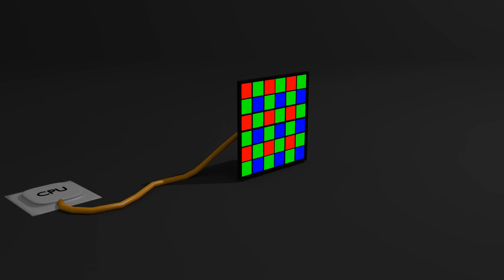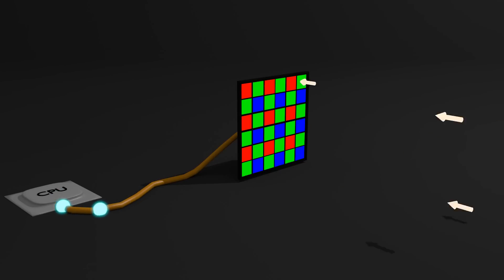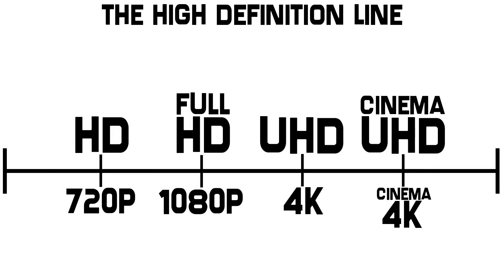What is resolution | 1080p 4K SD HD and UHD explained | S 3 Ep 16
On this episode we take a look at the interesting subject that is resolution, from a filmmaker's perspective. With pixel counts going to the millions it’s a good idea to have a basic understanding of what all this means.